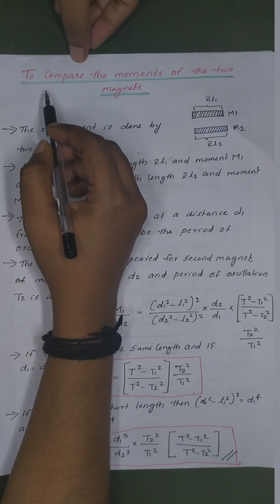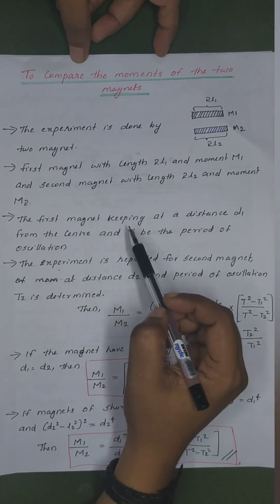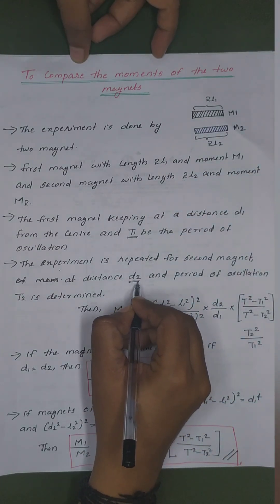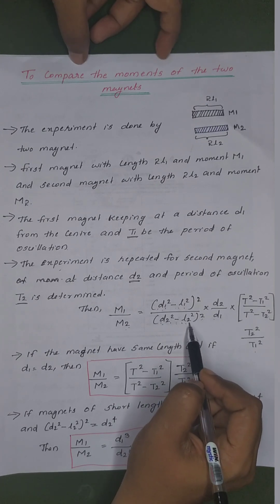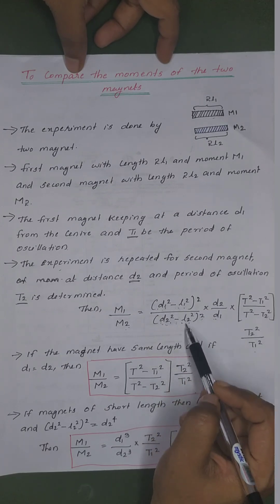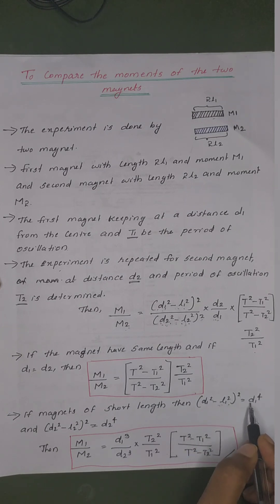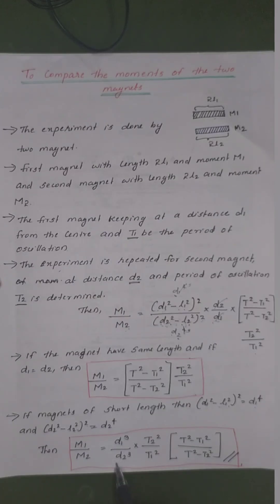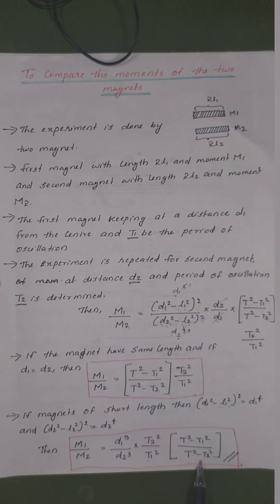To compare the moments of two magnets# magnetism fourt semester complementary physics #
To compare the moments of two magnets# magnetism fourt semester complementary physics#electricity, magnetism and nuclear physics #